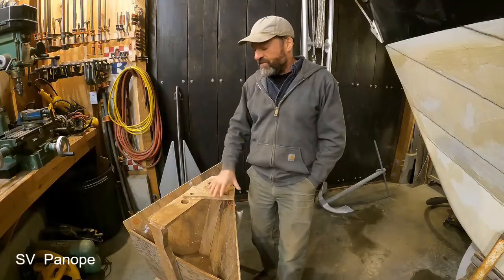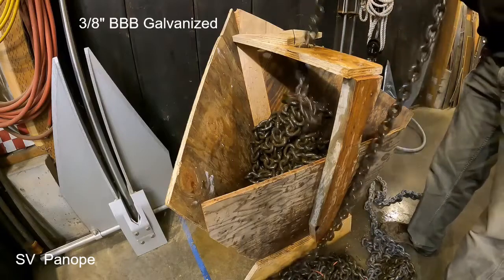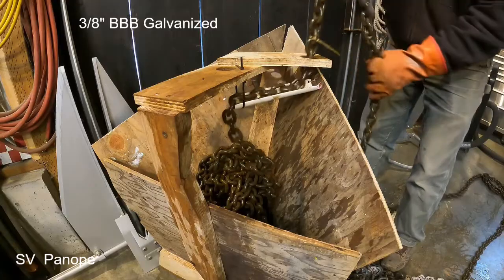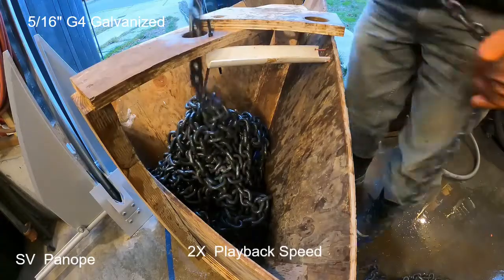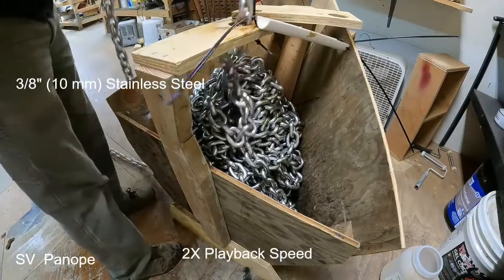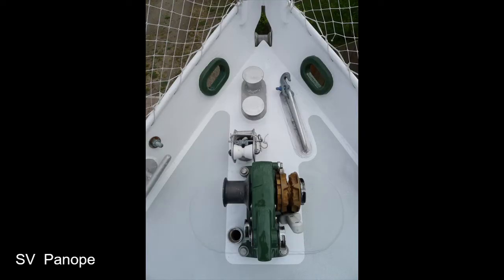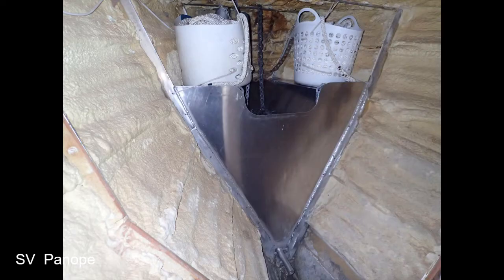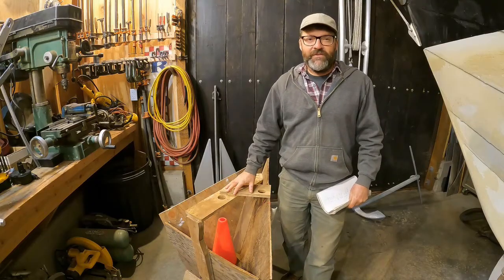Anchor Chain Piling Solutions. Galvanized vs. Stainless. Video # 143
In this video, I test several tactics for minimizing chain piling problems.